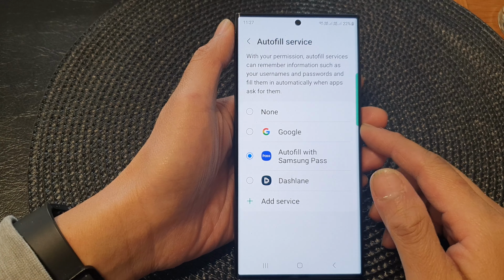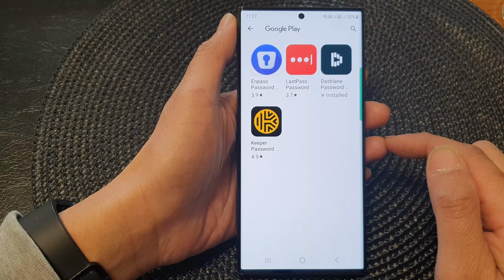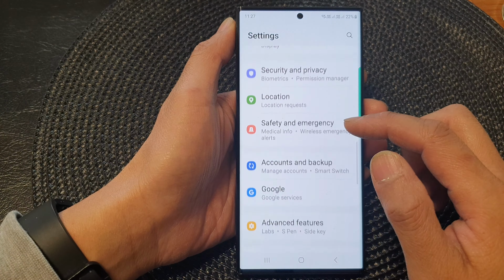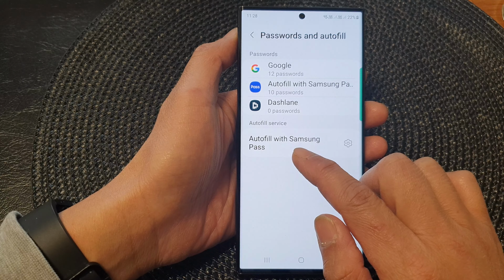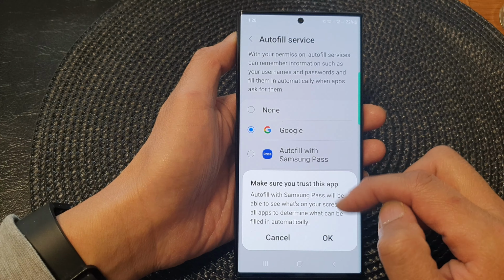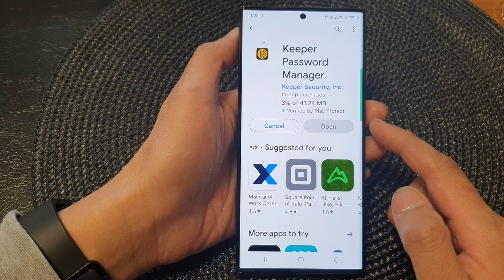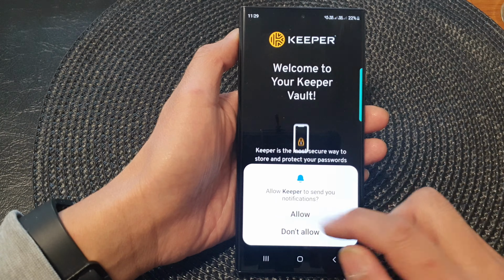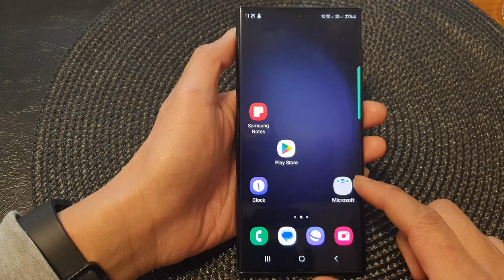Galaxy S23's: How to Change the Password Autofill Service to Google/Samsung/Dashlane and Others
In this informative video, we'll guide you through the process of changing the password autofill service on the Samsung Galaxy S23. The password autofill service is a convenient feature that saves you time and effort by automatically filling in your passwords and login information on various apps and websites. By default, Samsung devices offer their own autofill service, but did you know you can also switch to popular options like Google, Samsung, Dashlane, and many others? In this tutorial, we'll show you step-by-step how to change the password autofill service on your Samsung Galaxy S23, and we'll discuss the purpose and benefits of each option. Whether you prefer the seamless integration with Google's ecosystem, the enhanced security features of Dashlane, or the familiarity of Samsung's own service, we've got you covered. Watch the video to discover how to personalize your password autofill experience and enjoy the benefits of your preferred service.